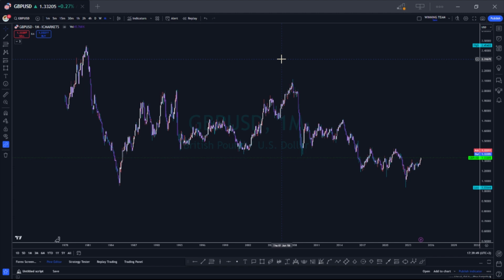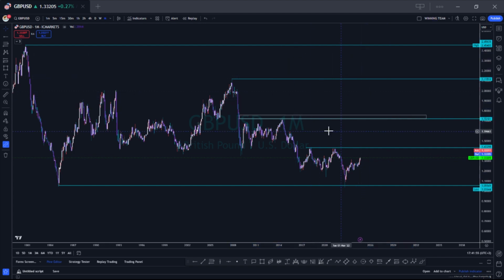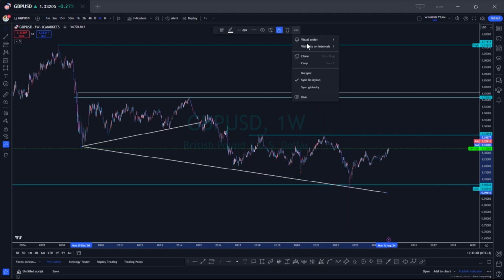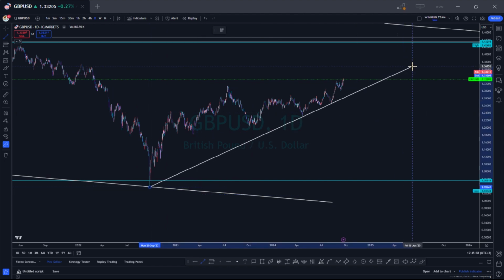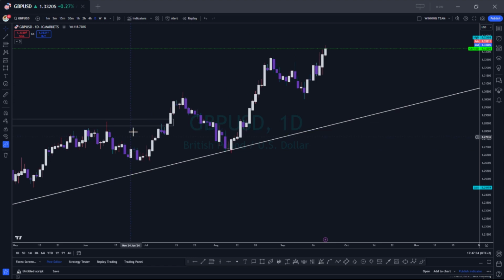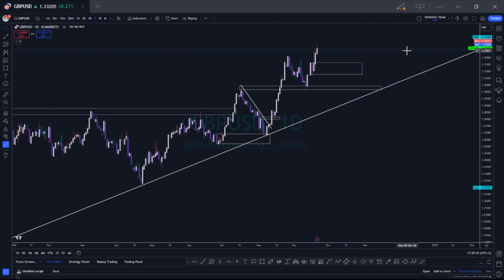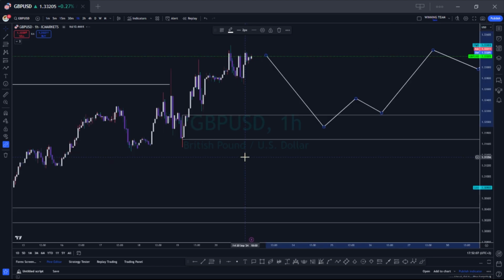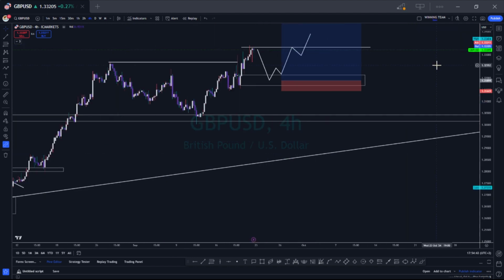TOP DOWN GBPUSD ANALYSIS WEEK (23/09/2024)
GBP/USD Top-Down Analysis for Week of September 23, 2024

"Hey everyone! Welcome back to the channel! If you're interested in forex trading and want to stay updated on the GBP/USD pair, you’re in the right place. Today, we're diving deep into a top-down analysis for the week of September 23, 2024. So, grab your charts and let’s get started!"

"First things first, let’s take a look at the broader market environment. The GBP/USD is currently reacting to several key economic factors. We’ve seen fluctuations due to recent UK economic data and ongoing geopolitical tensions. The Bank of England's monetary policy is also a hot topic this week."

*Highlight the latest economic indicators, like inflation rates, GDP growth, and any upcoming central bank meetings.*

"Inflation in the UK is hovering around 3%, which is above the Bank of England’s target. This raises questions about potential interest rate hikes. On the flip side, the US economy shows signs of resilience, but with the Federal Reserve signaling a more cautious approach, it’s a mixed bag."

"Now, let’s dive into the technicals. On the weekly chart, we’re seeing a significant level of support around 1.2400. Price has bounced off this level a couple of times this month, indicating strong buying interest."

*Zoom in on key candlestick patterns and trend lines.*

"However, we’re also at a resistance level near 1.2700. The market has been struggling to break above this level, and with the RSI indicating overbought conditions, we may see a pullback soon."

"Moving on to the daily chart, we can spot a potential head-and-shoulders pattern forming, which could indicate a reversal if confirmed. The neckline is currently at around 1.2500."

*Highlight the pattern and its implications.*

"If we see a breakout below this neckline, it could signal a further decline, possibly testing the support level at 1.2400. But if buyers regain control and push above 1.2700, we could see a bullish continuation."

"Next up, let’s check the economic calendar for this week. Key events include:
- **Monday:** UK PMI data
- **Wednesday:** Federal Reserve interest rate decision
- **Thursday:** UK employment data
- **Friday:** US GDP data"

*Emphasize which events could impact GBP/USD.*

"Keep an eye on these releases, especially the Fed’s decision. A hawkish tone could strengthen the dollar, while dovish comments might favor the pound."

"So, what’s the strategy for this week? If you’re looking for short opportunities, consider waiting for a confirmation of the head-and-shoulders pattern. A close below 1.2500 could present a solid entry point."

*Mention risk management and stop-loss placement.*

"Always remember to manage your risk! A stop-loss above the recent swing high could help protect your capital. For those leaning bullish, a break above 1.2700 could open the door to new highs."

"That wraps up our top-down analysis of GBP/USD for the week of September 23, 2024. Until next time, trade smart and stay informed!"